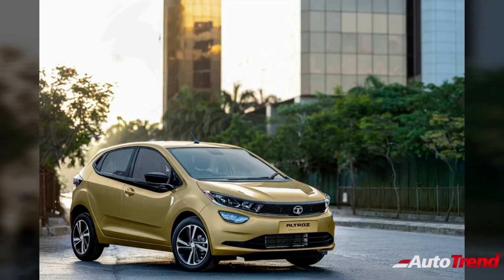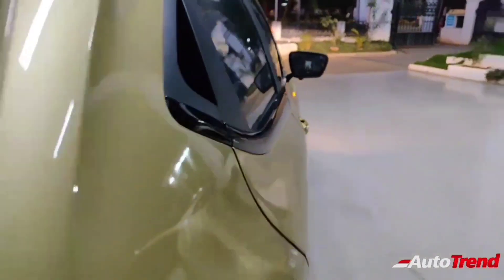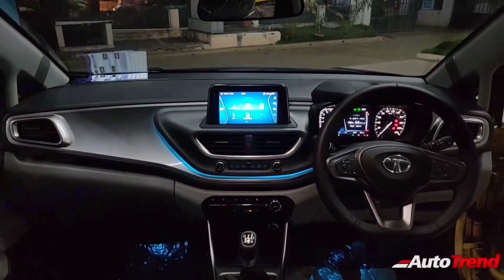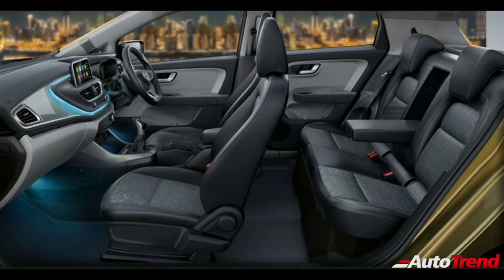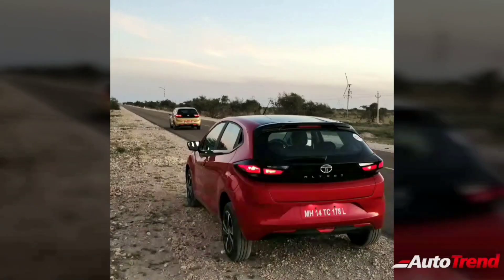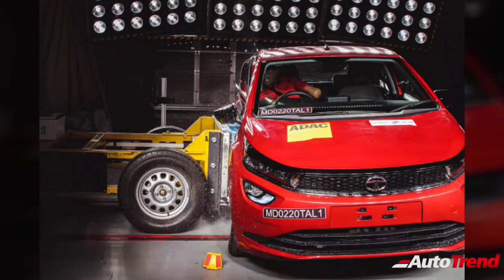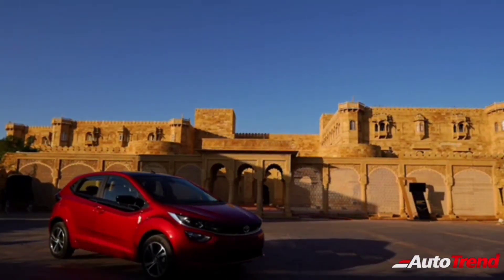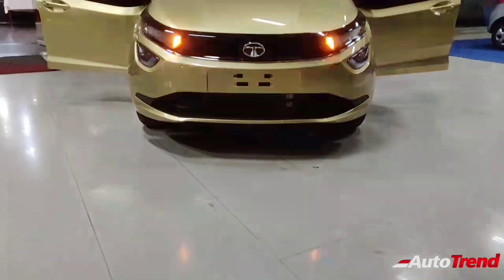Tata Altroz Launched in India | Price | Features | Specifications - All You Need To Know !!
Tata Altroz Petrol Price ( Ex-showroom)

Tata Altroz 1.2-litre Revotron XE - Rs 5.29 lakh
Tata Altroz 1.2-litre Revotron XM - Rs 6.15 lakh Tata Altroz 1.2-litre Revotron XT - Rs 6.84 lakh
Tata Altroz 1.2-litre Revotron XZ - Rs 7.44 lakh
Tata Altroz 1.2-litre Revotron XZ(O) - Rs 7.69 lakh

Tata Altroz Diesel Price ( Ex-showroom)

Tata Altroz 1.5-litre Revotorq XE - Rs 6.99 lakh
 Tata Altroz 1.5-litre Revotorq XM - Rs 7.75 lakh Tata Altroz 1.5-litre Revotorq XT - Rs 8.44 lakh
Tata Altroz 1.5-litre Revotorq XZ - Rs 9.04 lakh
Tata Altroz 1.5-litre Revotorq XZ(O) - Rs 9.29 lakh

Tata Altroz customization packs :

Tata Altroz Rhythm XE - Rs 25,000
Tata Altroz Rhythm XM - Rs 39,000
Tata Altroz Style - Rs 34,000
Tata Altroz Luxe - Rs 39,000
Tata Altroz Urban - Rs 30,000

Tata Altroz White Colour. Music Credit : Yaaro Kettavai Productions